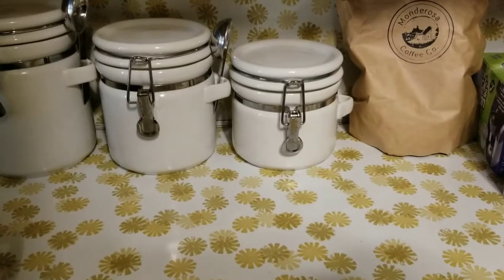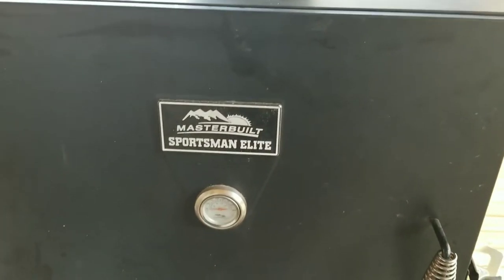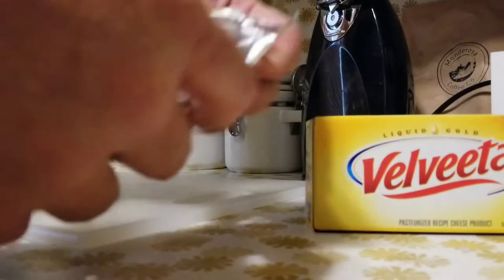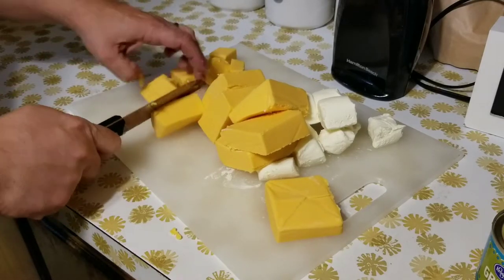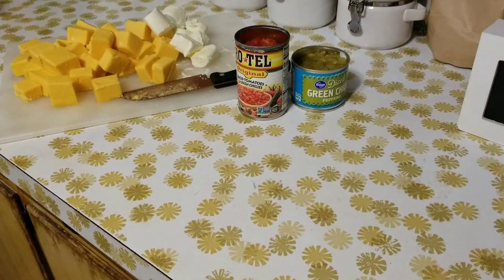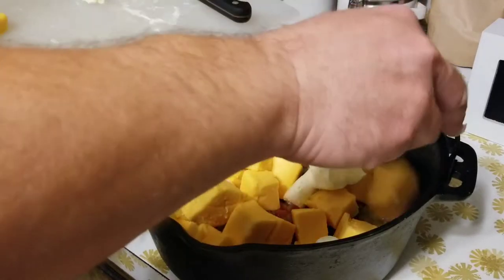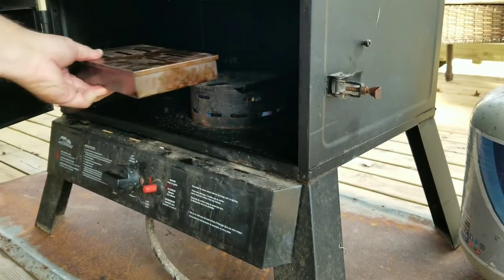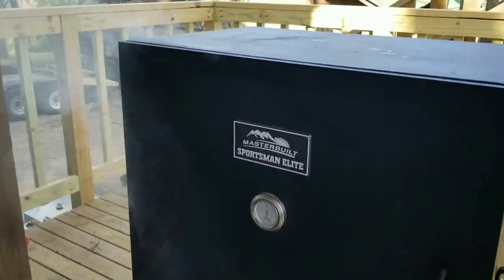Smoked Cheese Dip! (Links to pellets and smoker in description⬇️)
Here's an easy, scrumptious hickory smoked cheese dip recipe! Delicious!

Link to hickory pellets
Link to smoker